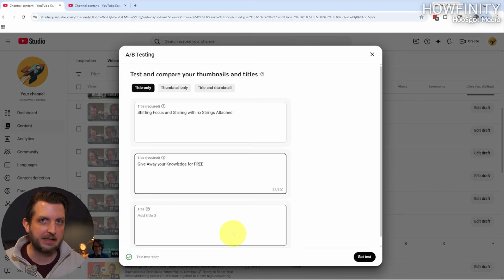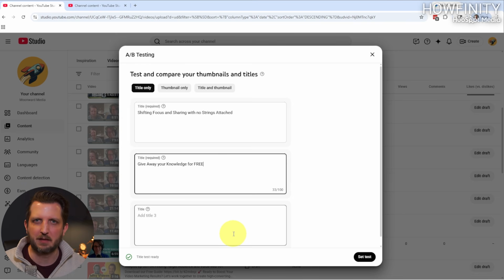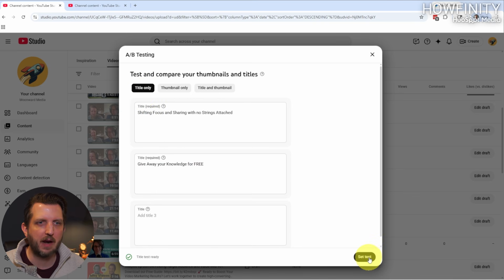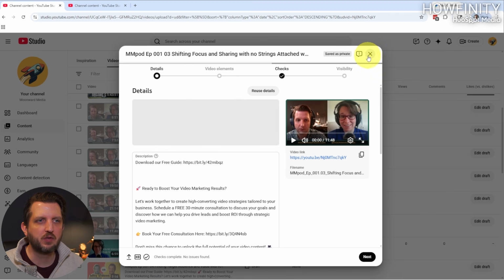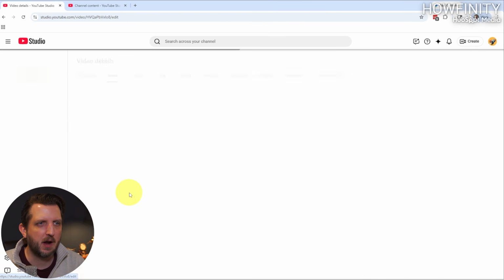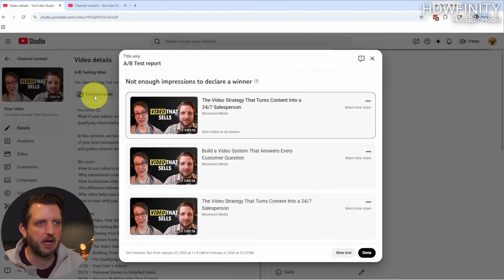How To A/B Test YouTube Titles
Here’s how to A/B test YouTube titles to improve click-through rate and get more views on your videos.

We’ll cover how to use YouTube’s title testing feature, create multiple title variations, run A/B tests inside YouTube Studio, and compare title performance using real viewer data.

You’ll see how YouTube title testing works, why testing two titles often produces better results, how to create stronger title variations, and how to interpret the test results to find the winning title.

By the end, you’ll know how to A/B test YouTube titles, optimize YouTube SEO, improve your YouTube click-through rate (CTR), and choose better video titles that help your content reach more viewers.